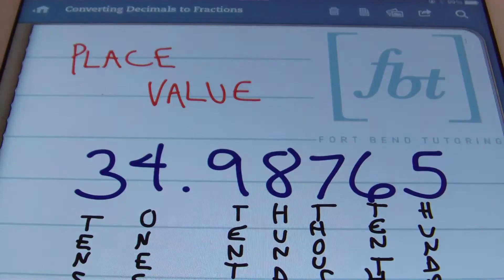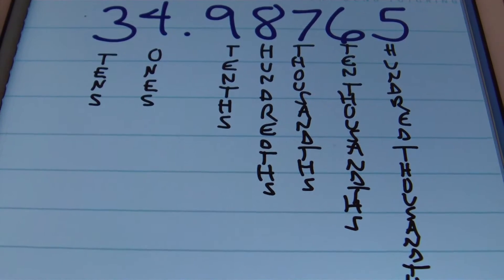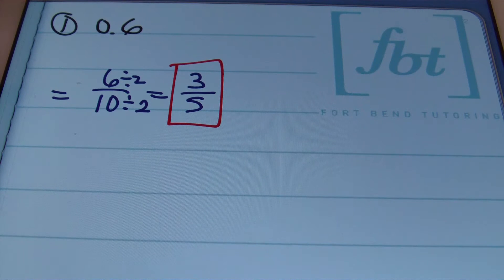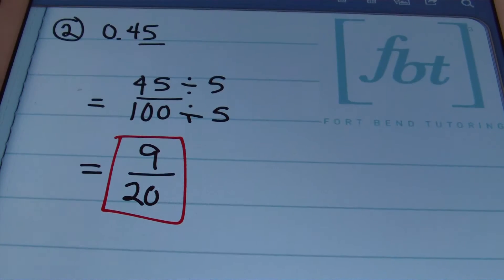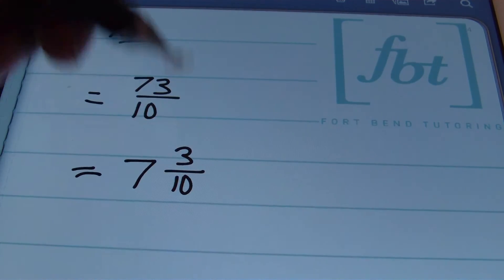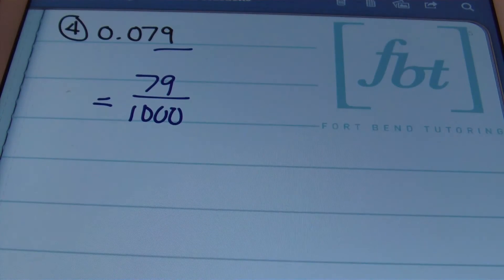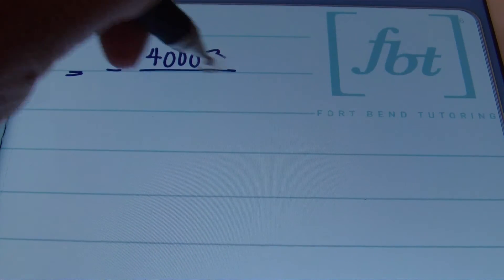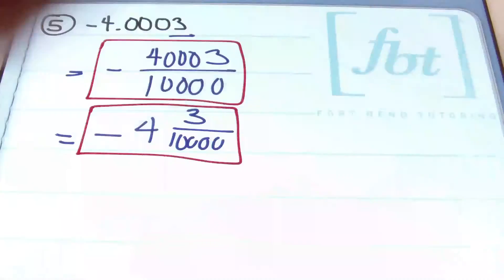Converting Decimals to Fractions [fbt]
This video by Fort Bend Tutoring shows the process of converting decimals into fractions. Six (6) examples are shown in this FBT math tutorial. This video is instructed by Larry "Mr. Whitt" Whittington. Intro/Outro by Chuck Knipp's Shirley Q. Liquor.